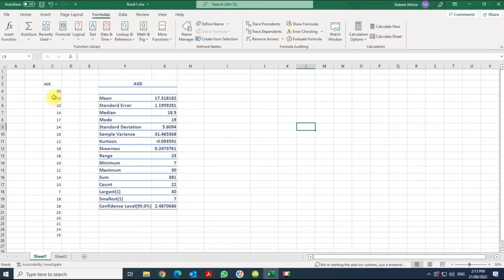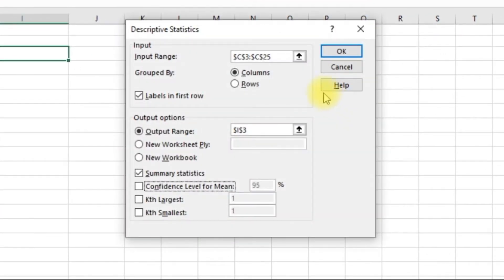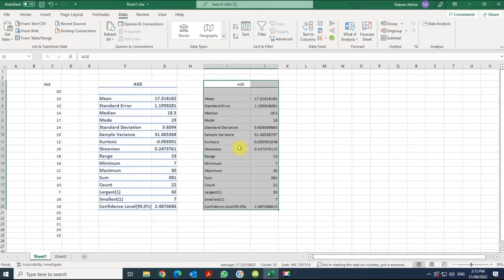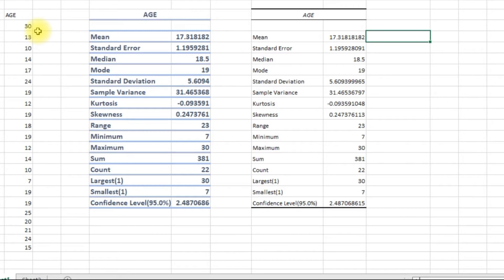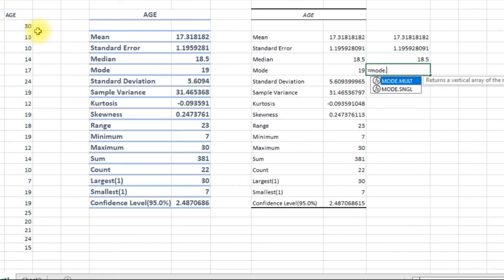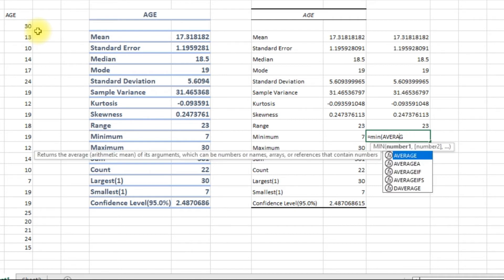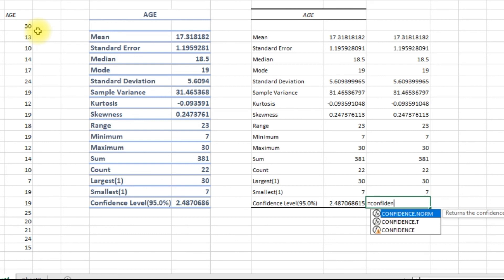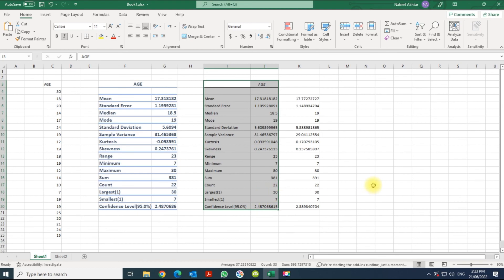Calculate Descriptive Statistics in Excel | statistics using Excel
Learn how to Calculate Descriptive Statistics in Excel. Use statistics using Excel.

00:00 Intro
00:23 Install the Analysis Pak
01:00 Method 1: calculate descriptive statistics
02:35 Method 2: Calculate each value using a formula